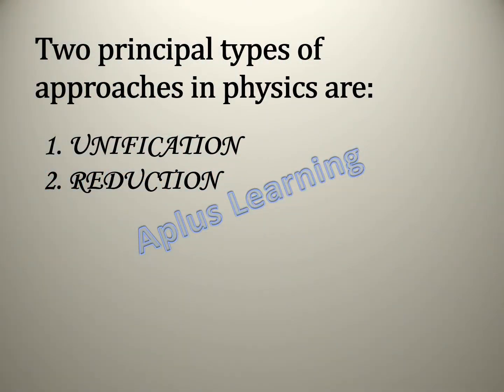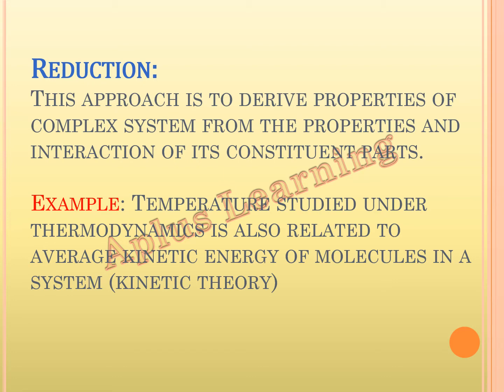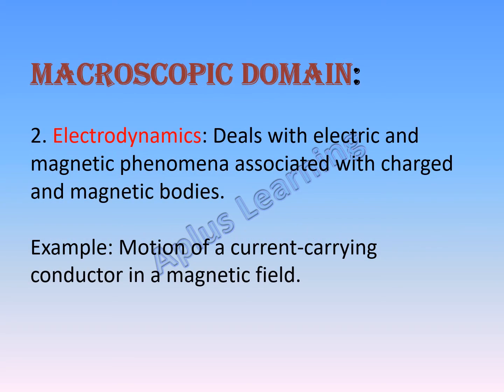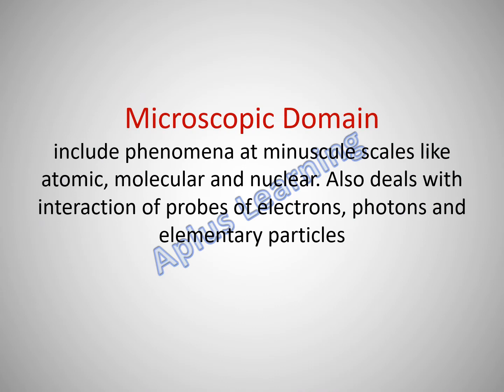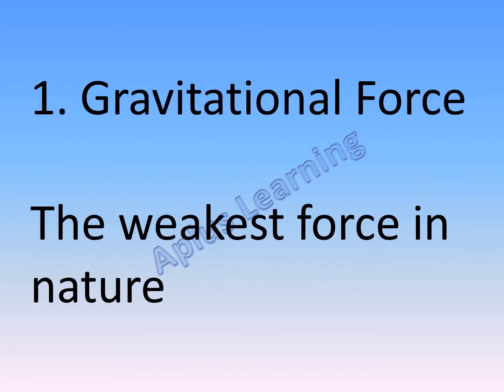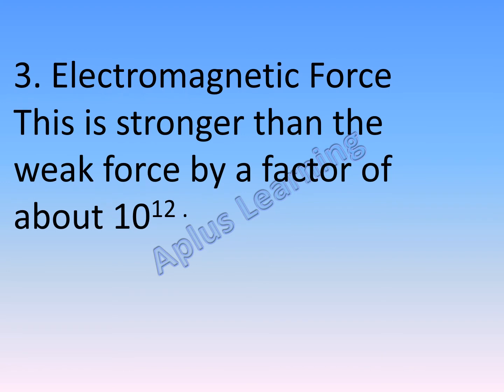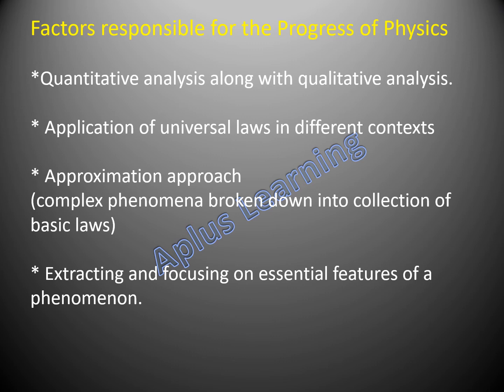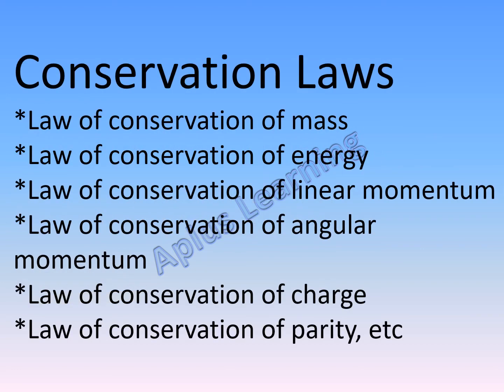Physical world Class 11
Detailed explanation of Grade 11 Physics chapter - Physical World